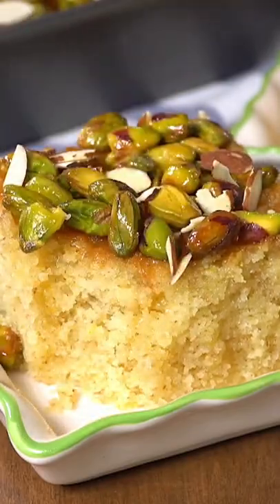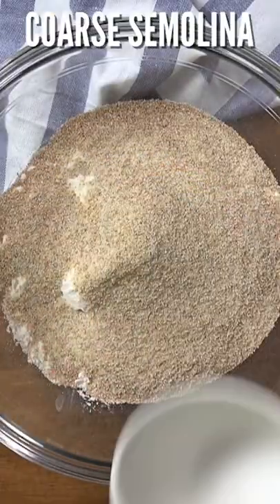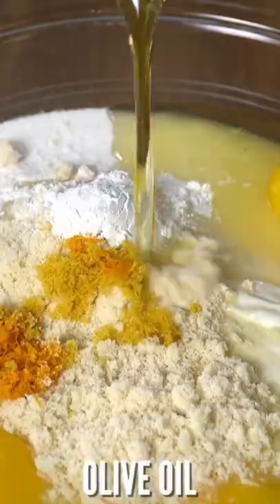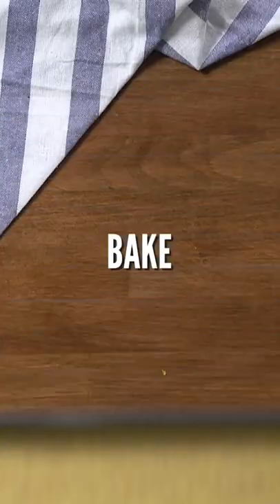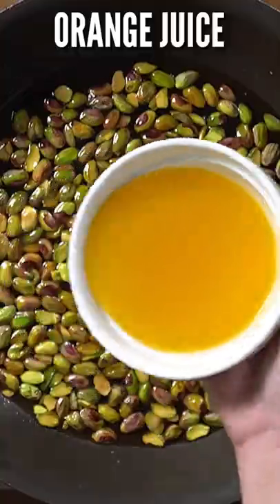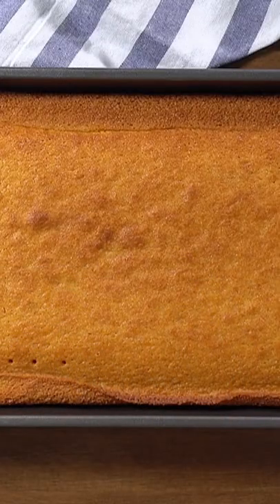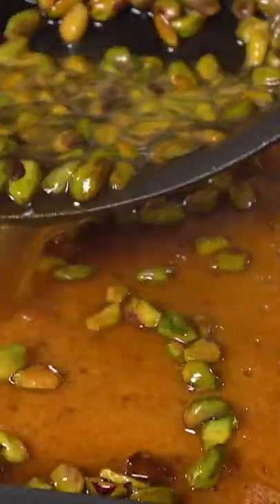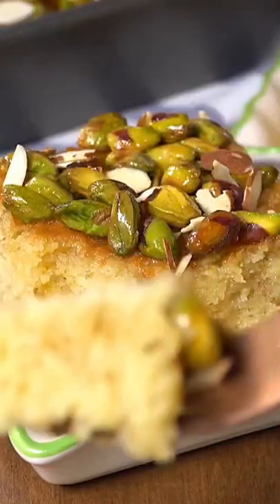My go-to dessert: Greek Orange Honey Cake!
This light, flavor-packed honey cake skips all the fuss. And it's a simple cake that will feed a crowd!

INGREDIENTS:
🔹 Extra virgin olive oil (I used Private Reserve Greek EVOO)
🔹 1 cup low-fat Greek yogurt (I used fat-free plain Greek yogurt)
🔹 5 tbsp ground almonds (do this in a small food processor)
🔹 zest of 1 Meyer lemon
🔹 1 cup coarse semolina
🔹 ¾ cup plus 1 tablespoon Private Reserve Greek extra virgin olive oil
🔹 Handful shaved almonds for topping, optional
For Honey Pistachio Syrup
🔹 1 1 /4 cup shelled salted pistachios
🔹 1 ¼ cup quality runny honey